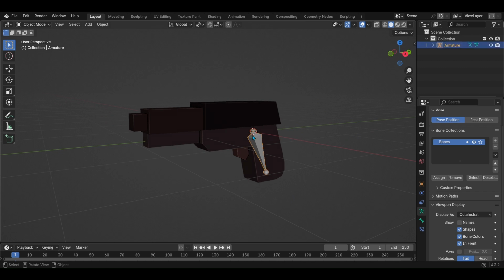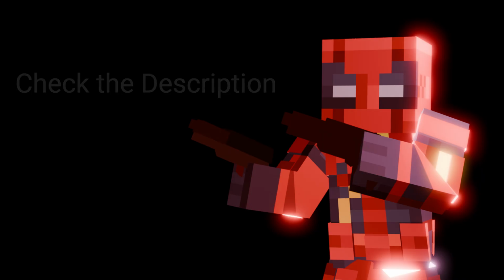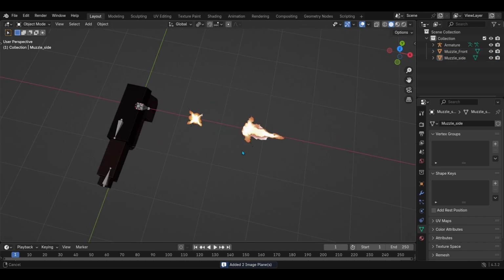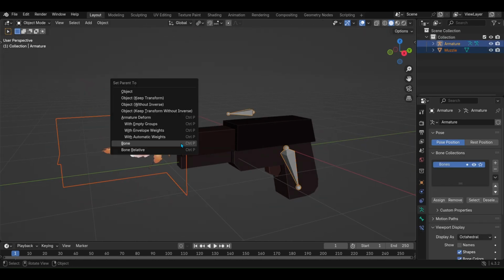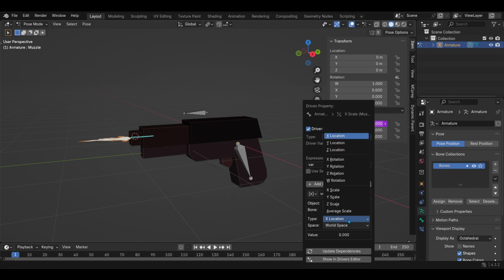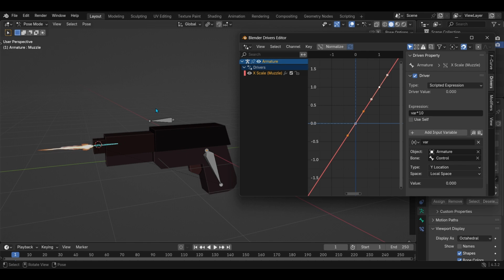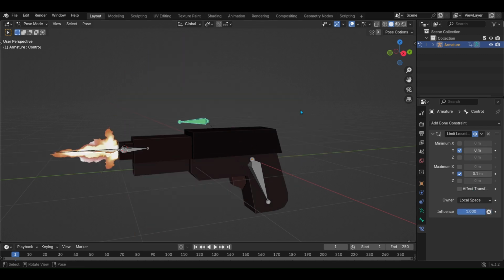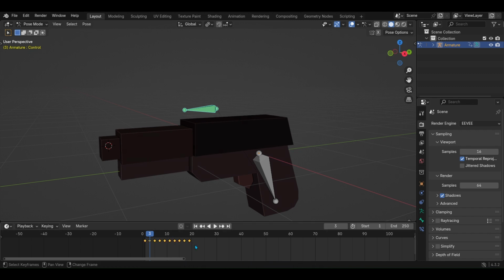Blender Muzzle Flash Rigging Tutorial – Easy & Realistic Gunfire Animation!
Want to create a realistic muzzle flash in Blender? In this tutorial, I’ll walk you through setting up a simple yet effective muzzle flash rig that you can control with a single bone! 🎯🔥

We'll cover:
✅ Adding control and muzzle bones
✅ Importing and positioning muzzle flash images
✅ Parenting and rigging the muzzle to the bone
✅ Using drivers to control the flash size
✅ Setting up keyframes for an easy firing animation

By the end, you'll have a fully functional muzzle flash that works seamlessly with your gun model. Perfect for animations, FPS games, and cinematic scenes!